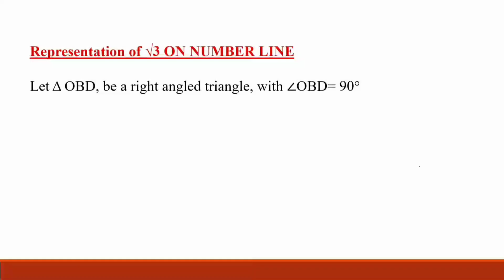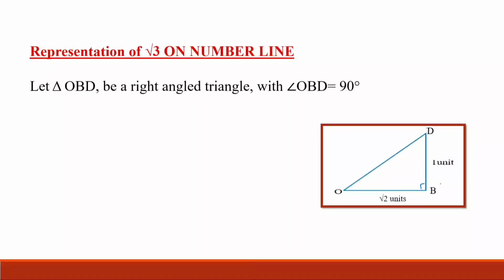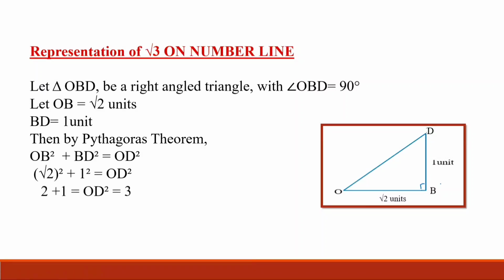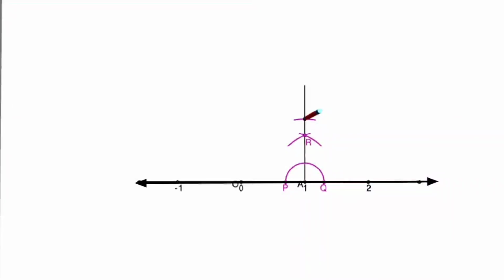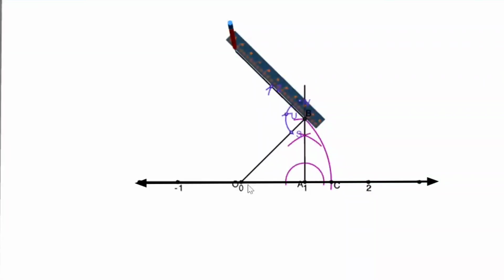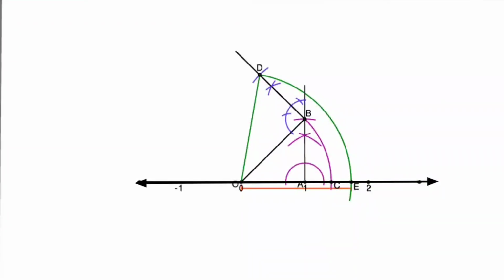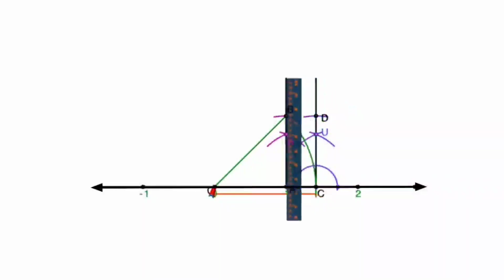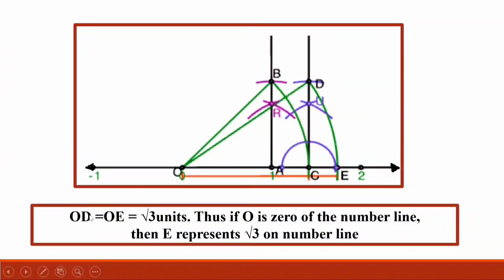Representation of √3 ON NUMBER LINE in two different ways - NCERT, Number System :CLASS 9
How to represent root 3 on Number Line
Represent √3 ON NUMBER LINE
Locate √3 ON NUMBER LINE